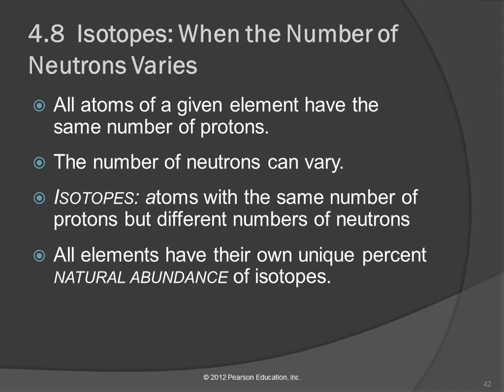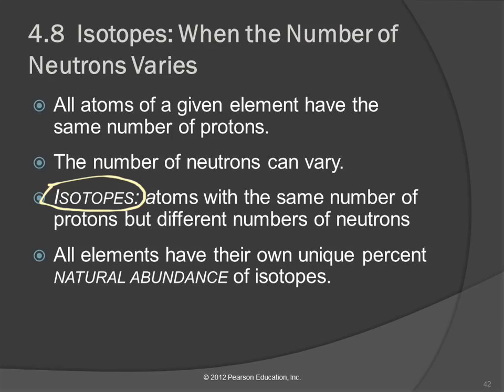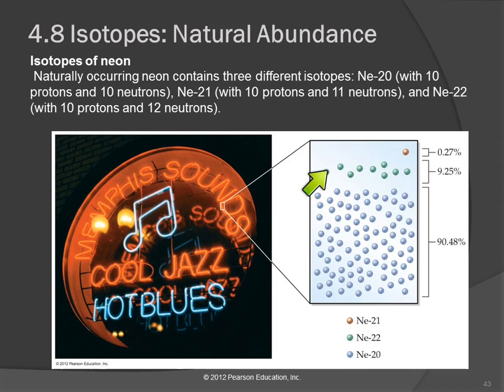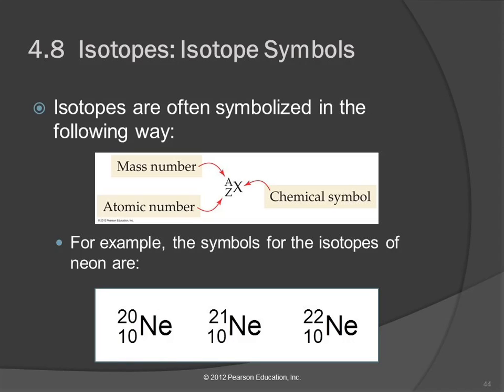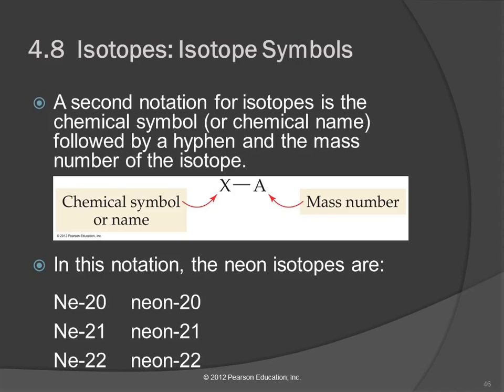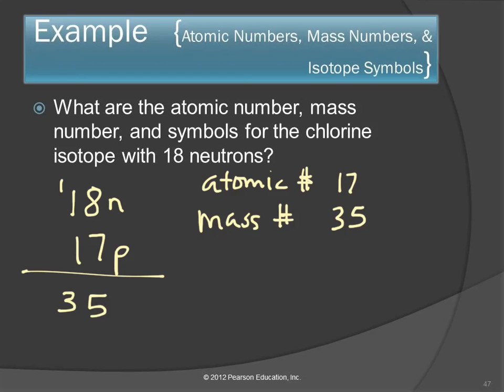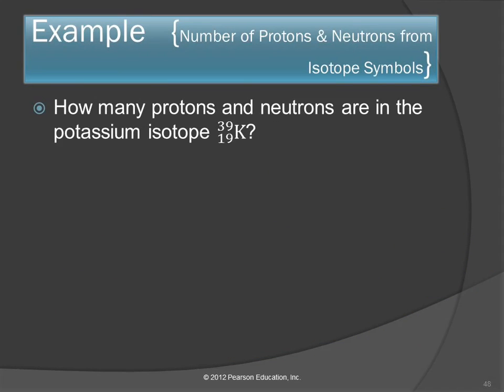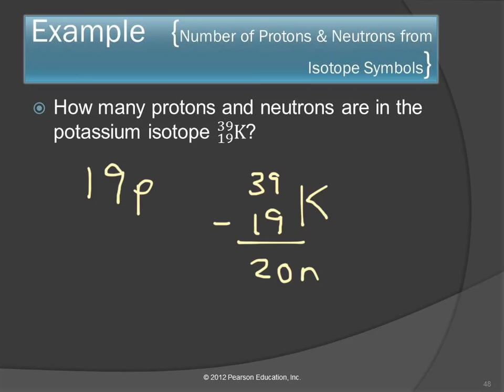20T 4.8 Isotopes: When the Number of Neutrons Varies